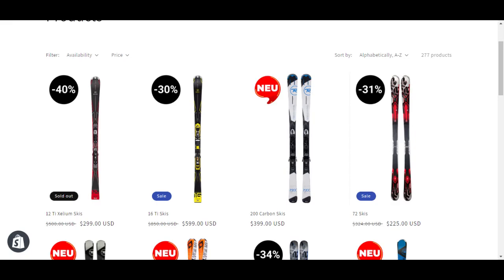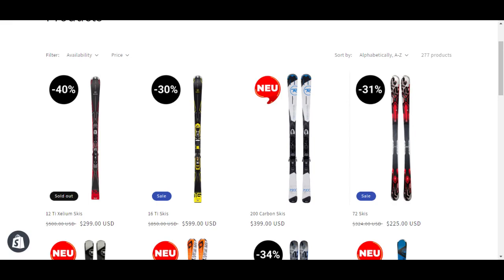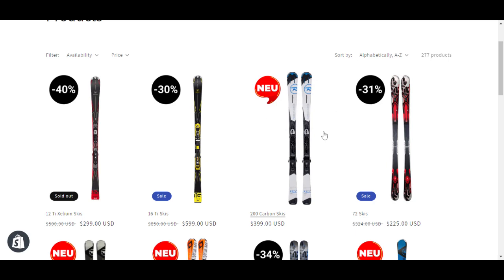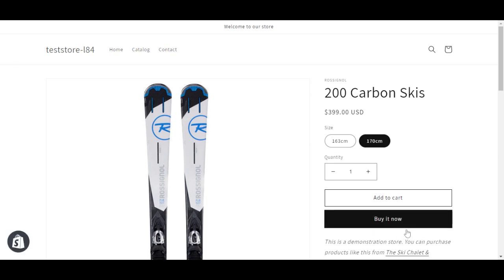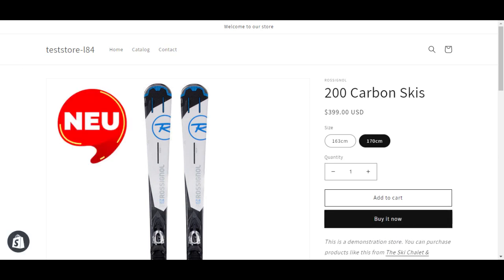How much time does it take for ModeMagic badges to load on store pages?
This video explains the loading time of ModeMagic badges.